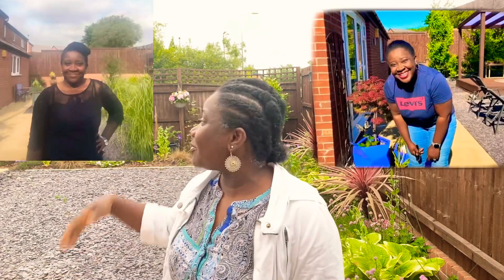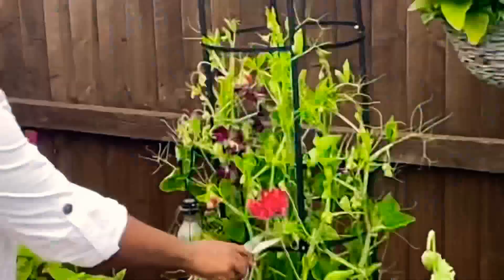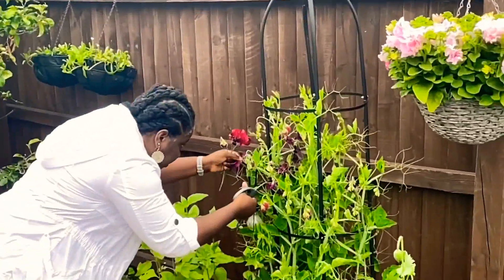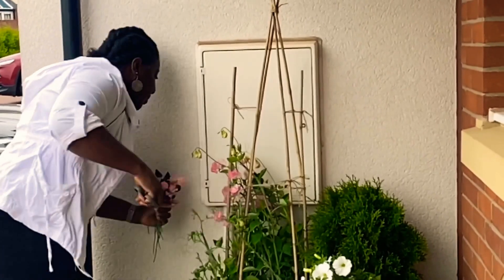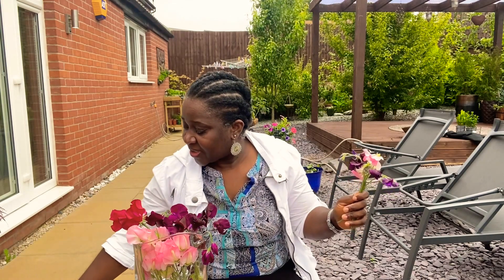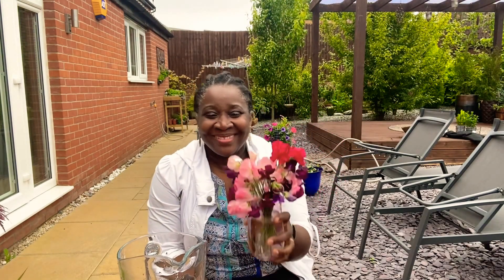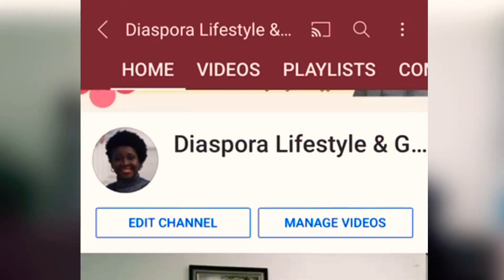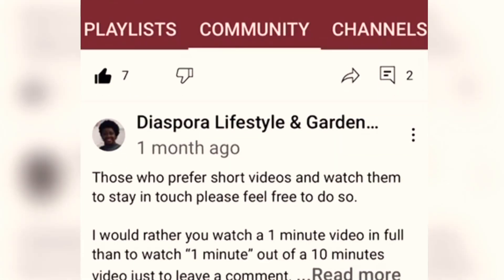Picking SweatPeas in June and making floral arrangement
Picking sweetpea in the back garden and putting them in a flower vase - floral arrangement